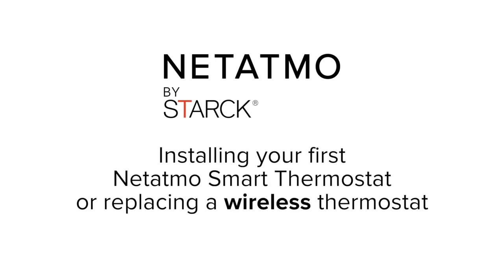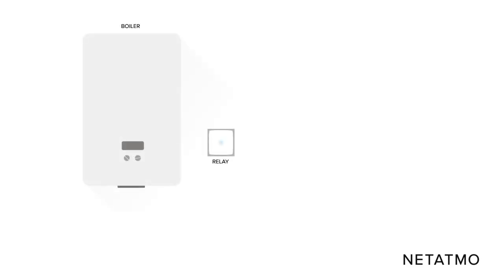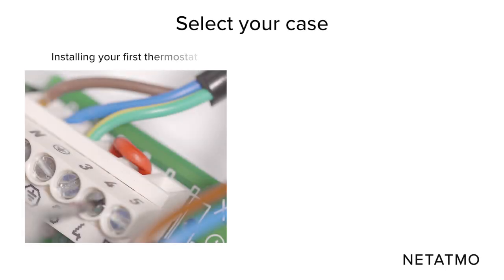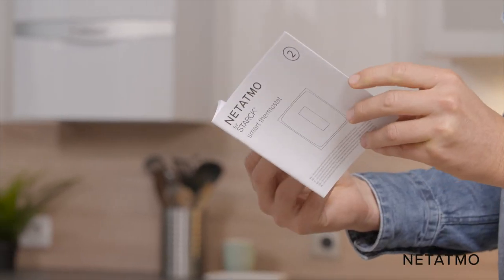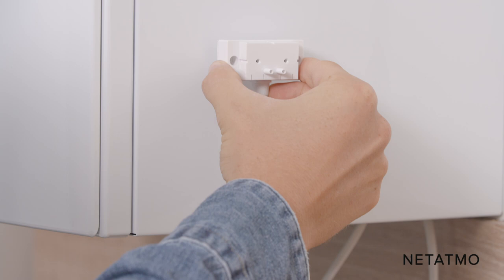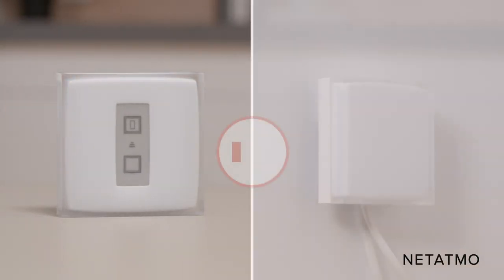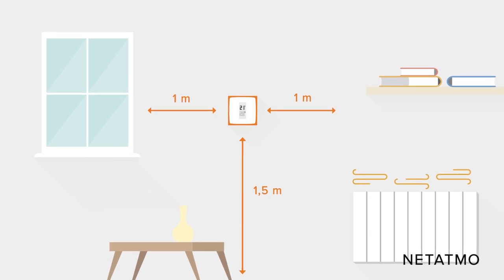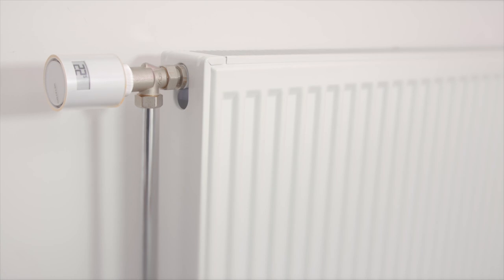How to replace your wireless thermostat yourself – installing the Netatmo Smart Thermostat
In this tutorial, you will learn how to replace your wireless thermostat with a Netatmo Smart Thermostat yourself.

It’s easy and fast, you’ll need less than an hour for the installation.
The Smart Thermostat is compatible with home gas, oil or wood heaters, as well as heat pumps.

Have you got clever tips for installing the Netatmo Thermostat? Share them in the comments :)

The Netatmo Smart Thermostat was designed by Philippe Starck and can help you save energy used to heat your home. It analyses your lifestyle to optimise your use of timed heating and allows you to control the heating remotely using your smartphone, tablet or computer.

The Netatmo Smart Thermostat is compatible with Amazon Alexa, Google Assistant and Apple HomeKit on iPhone/iPad to control heating using voice commands.

The Netatmo Smart Thermostat has won the International CES Innovations Design Award and was voted Smart Gadget of the Year 2015 in France.

App available from the App Store, Google Play and Windows Phone